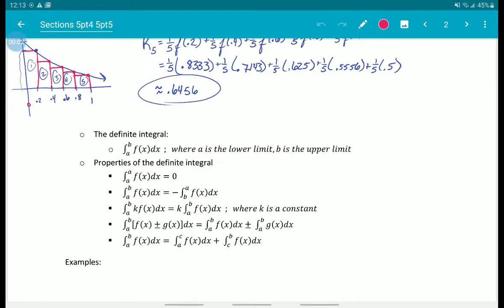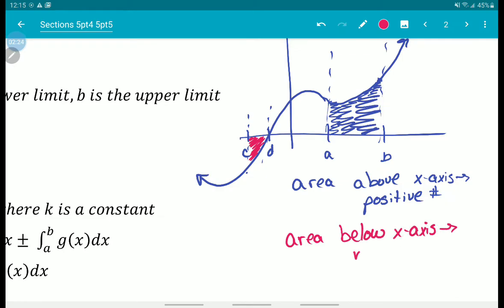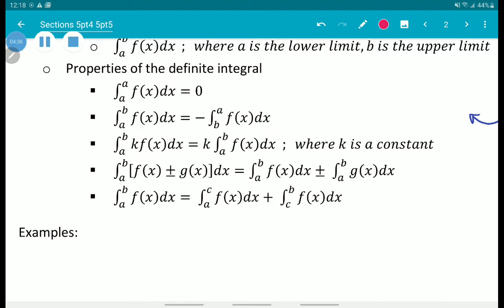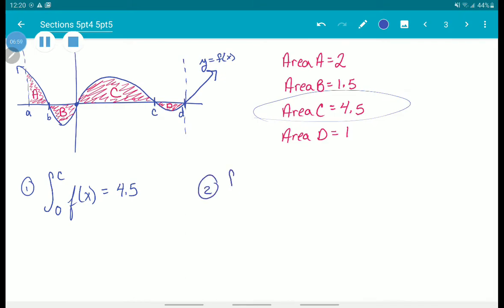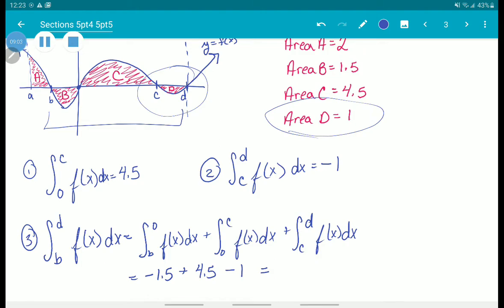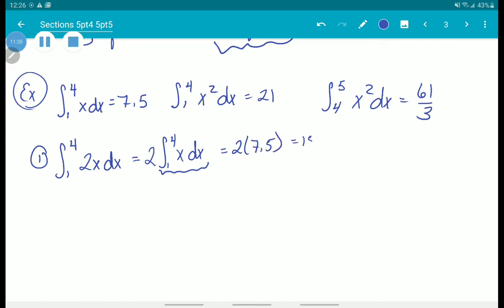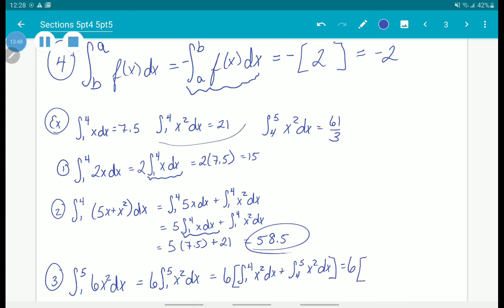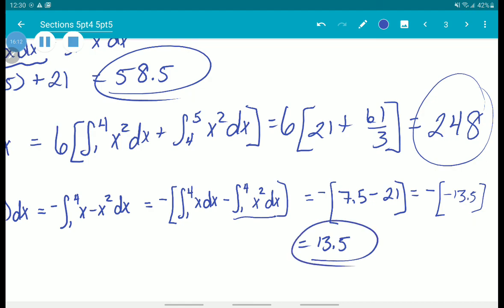MAT 263 Section 5.4 pt 3